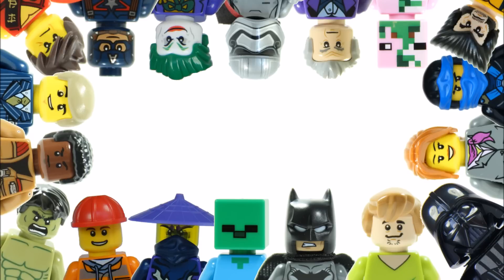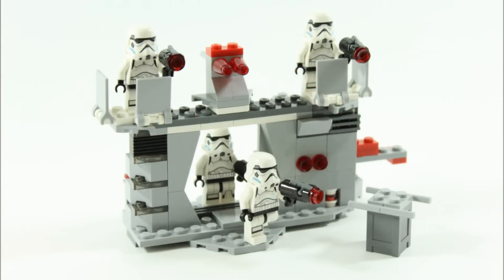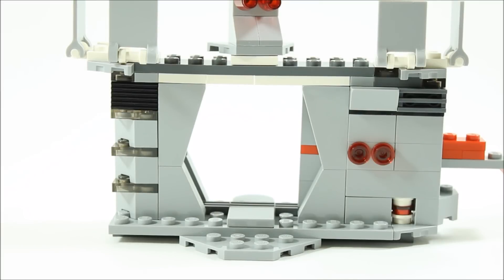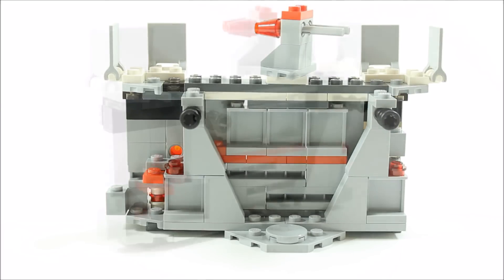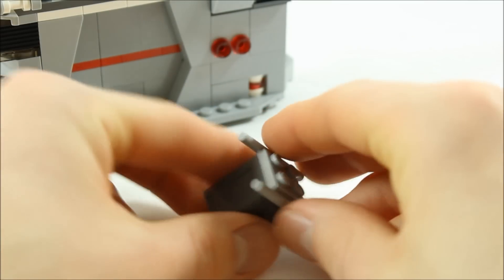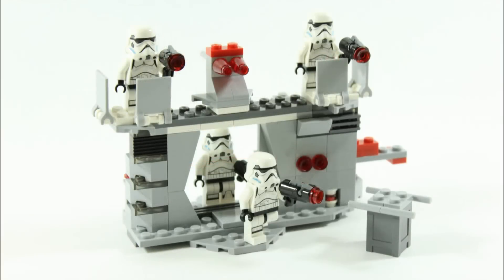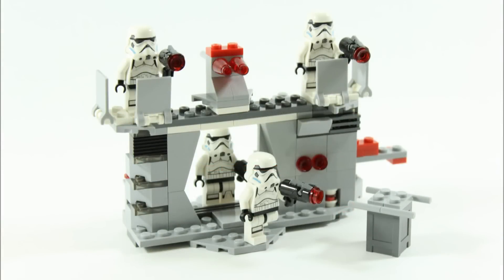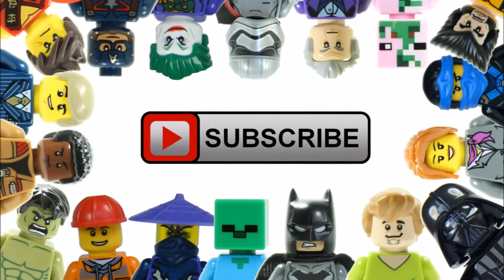LEGO STAR WARS 75078 ALTERNATIVE BUILD IMPERIAL BUNKER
Here's Our Lego Star Wars Imperial Bunker Alternative Build Created From The Imperial Troop Transport Set 75078 With Step By Step Tutorial!!!

-Beat Your Competition by Vibe Tracks (Dance & Electronic)